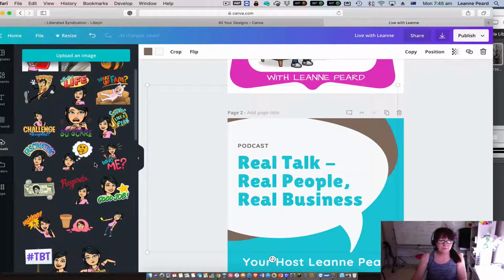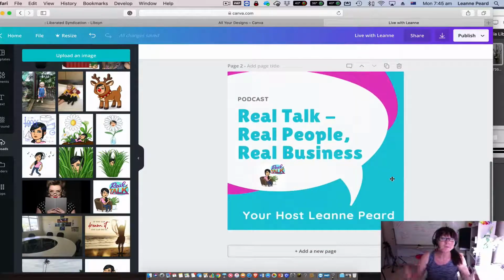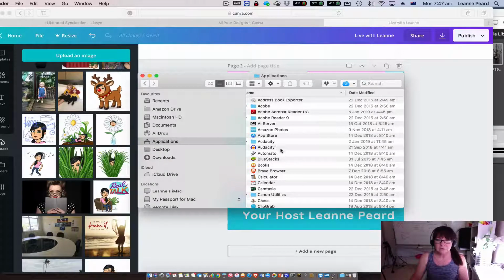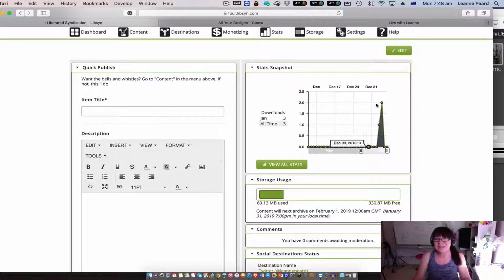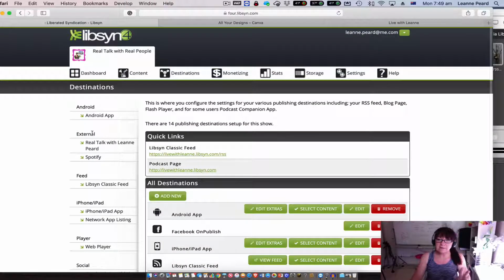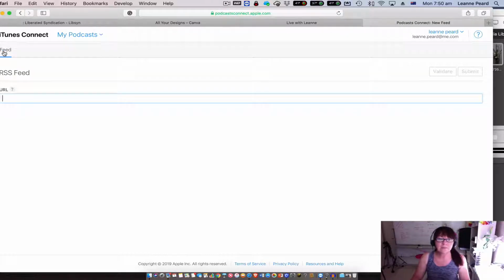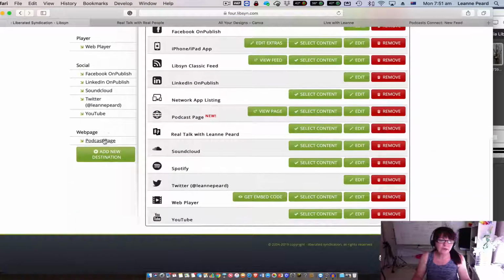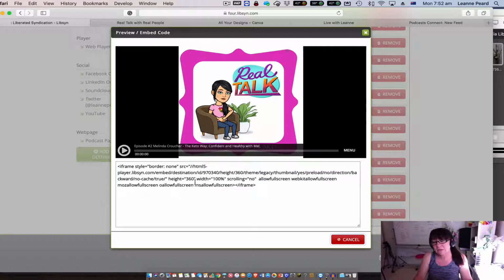How to create a podcast channel - Libsyn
In this video I am going to show you just how easy it was to create a podcast channel with Libsyn

The features on this site are amazing and extremely easy to use.
I only launched the podcast a few days ago and already had downloads.

Watch to find out just how easy it really was to start up your own podcasting and utilising this platform for your socialmediamarketing